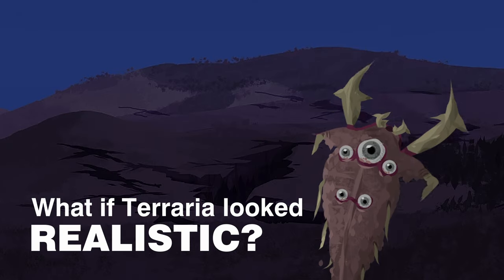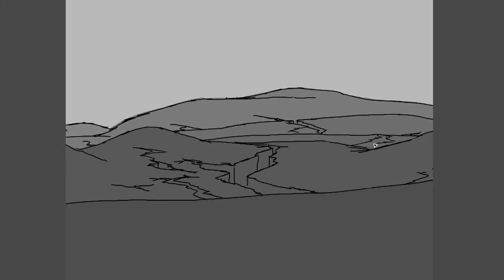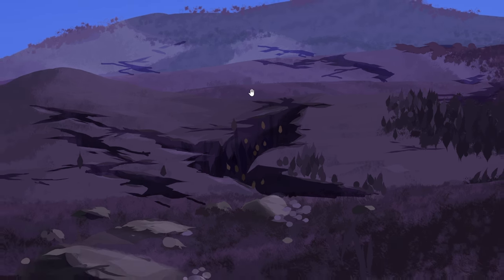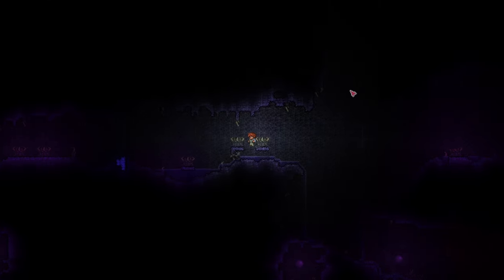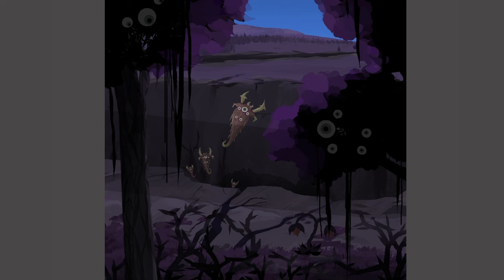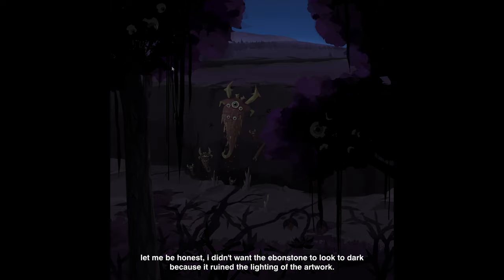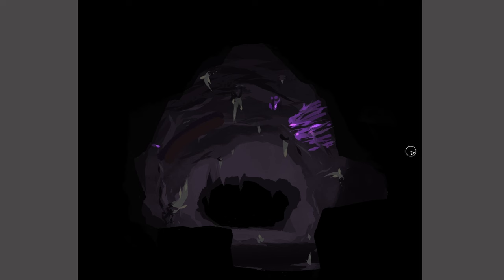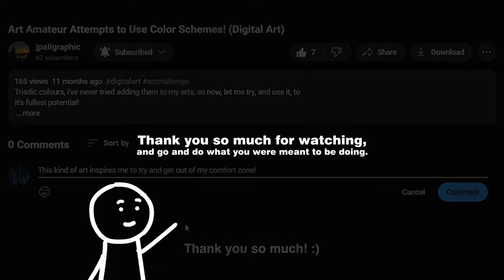What realistic Terraria would look like...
Terraria is an amazing video game, with some fictional elements.
One of those elements, are the biomes.

The Corruption is one example.
What if this vile, evil looking biome, that looks incredibly simple in the game...
is given a make over?

Terraria, but realistic. Realistic corruption, eater of souls, and many more!!!

That's why this video exists, to show true beauty of these landscapes, from the flora to the terrifying fauna.

jpallgraphic is a youtube channel that creates digital art/graphic design and can use them to entertain/educate you to try and do something different. It will be posting videos every other day to a week to show digital art that can emanate a deeper meaning and importance to your life, as I am trying to do the same!

Vanilla Calamity Mod Music - "Between the Shadows" - Theme of the Corruption Underground by Heart Plus Up!

CHAPTERS
0:00 Introduction
0:36 Corruption Surface
4:45 Corruption Chasm
11:45 Underground Corruption
15:42 Outro